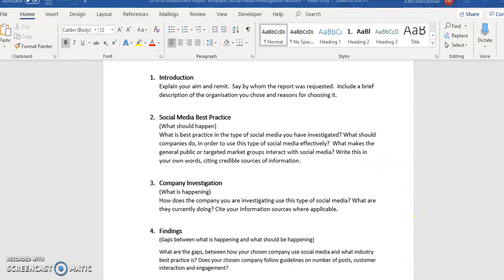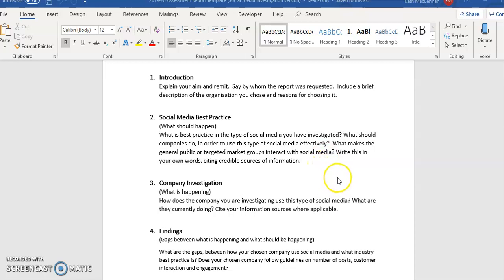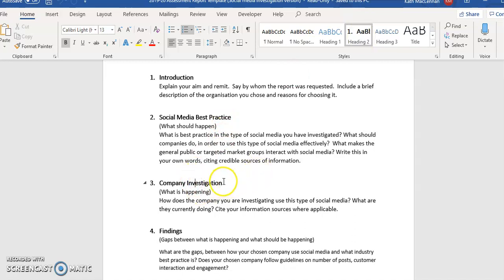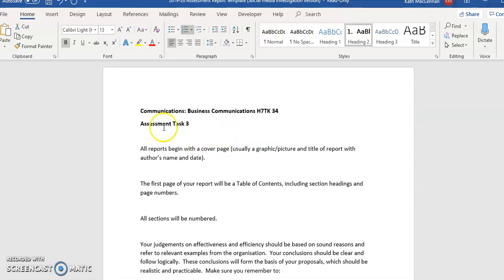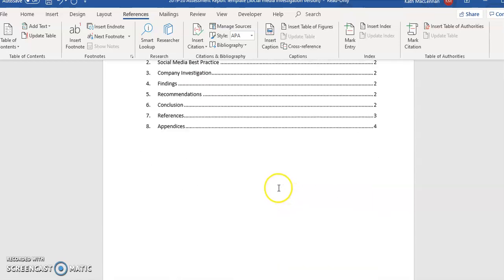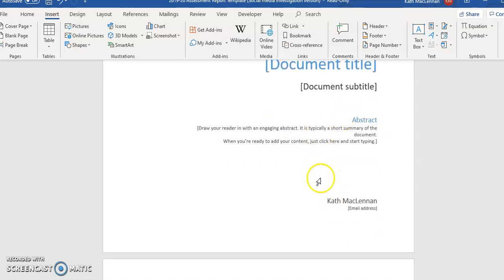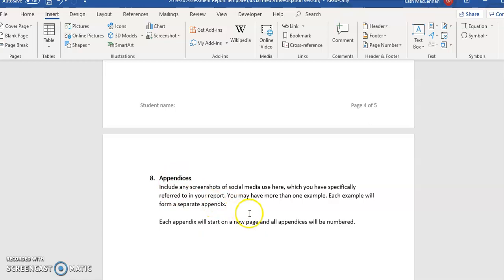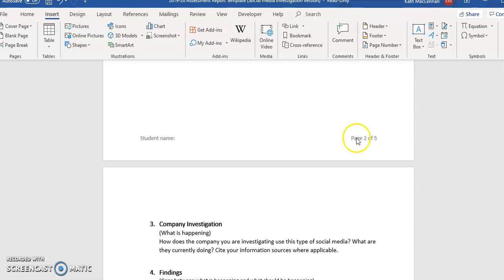How to write a formal report